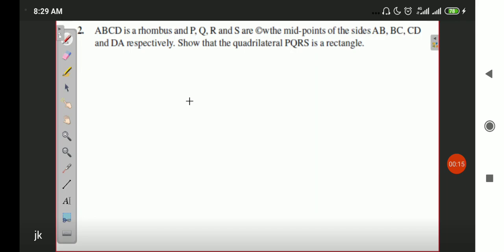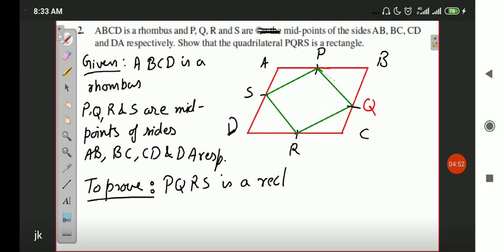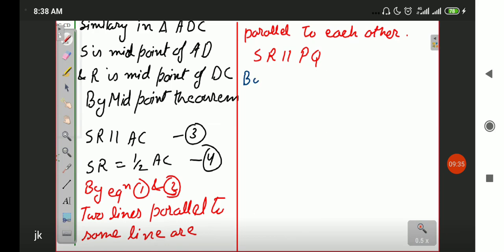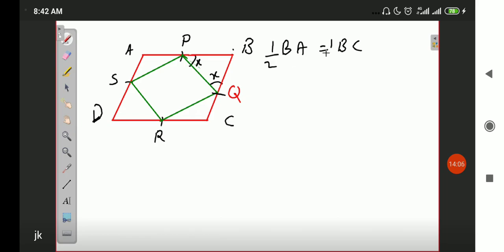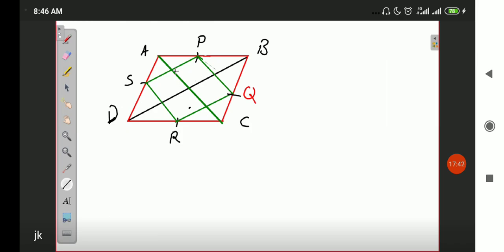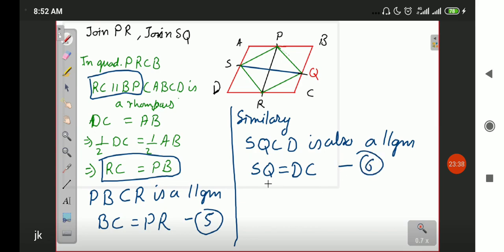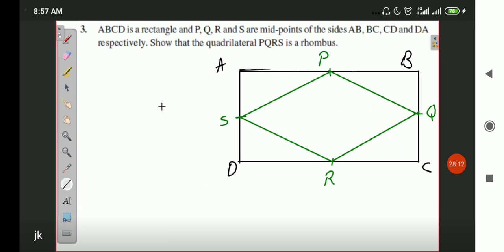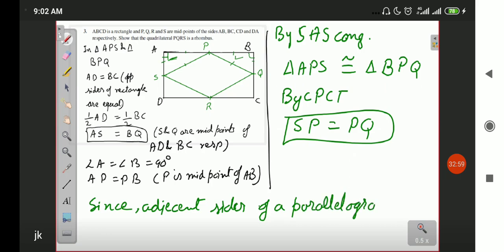Class_9_Math_Quadrilaterals_Lec_8